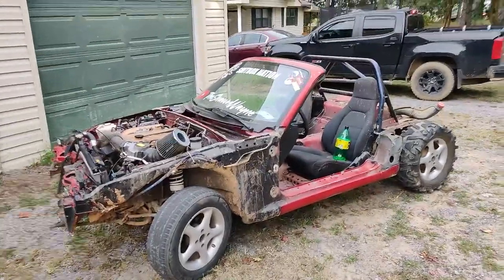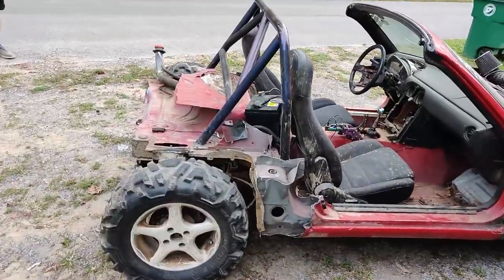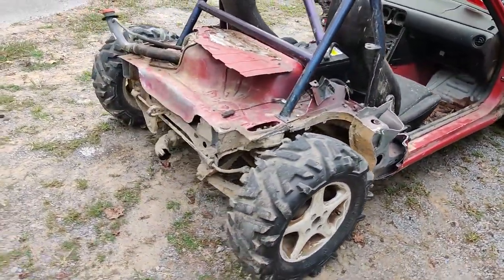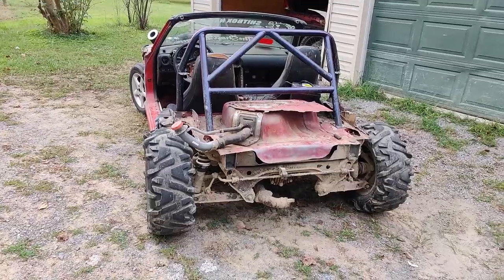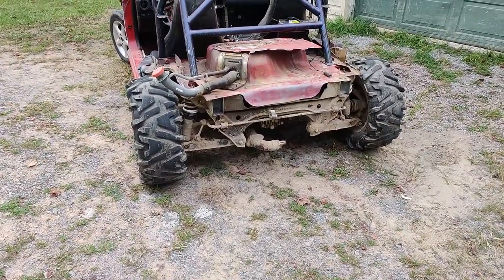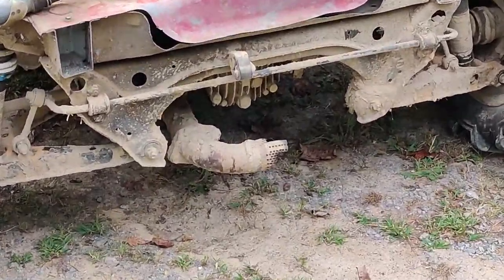Miata to MiataKart in 10mins (Full Timelaps)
-Music!
   YouTube Music In Creator Studio!